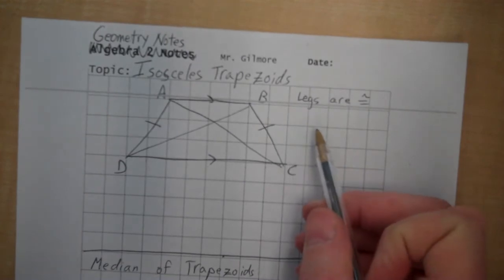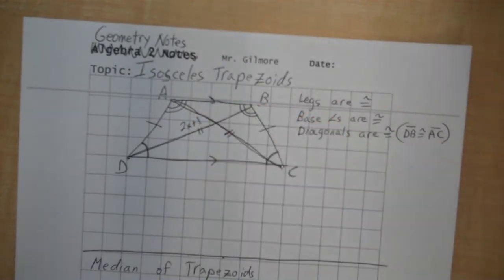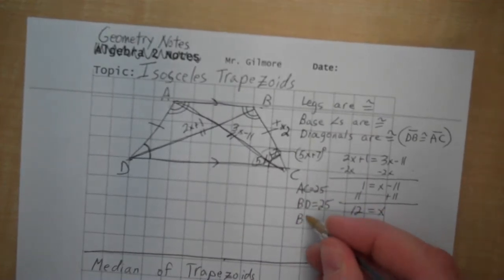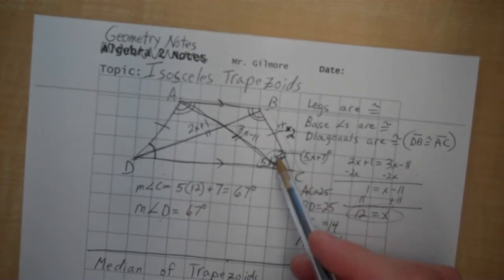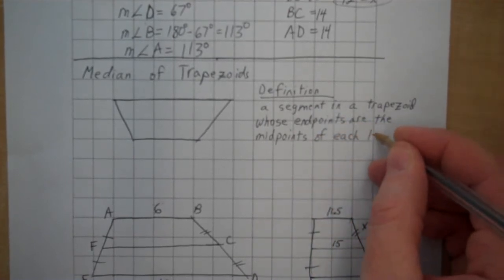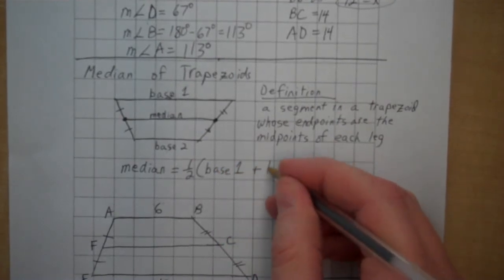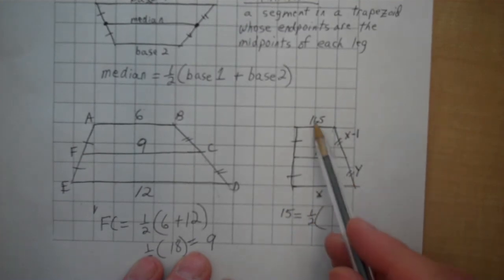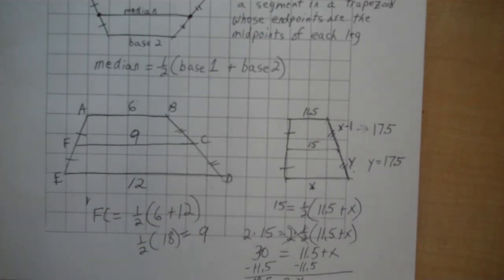Isosceles Trapezoids and Medians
Mr. Gilmore defines and does examples involving isosceles trapezoids and medians of trapezoids.